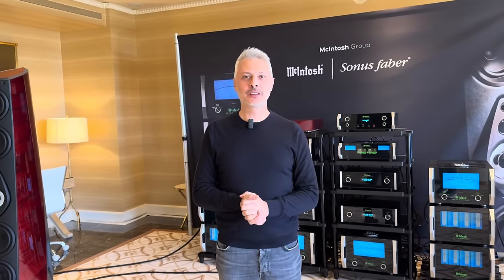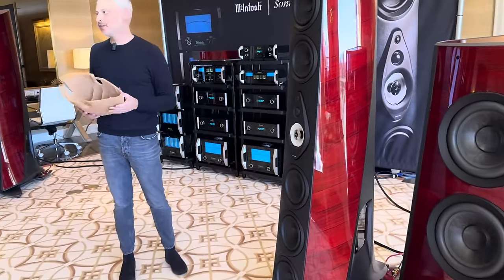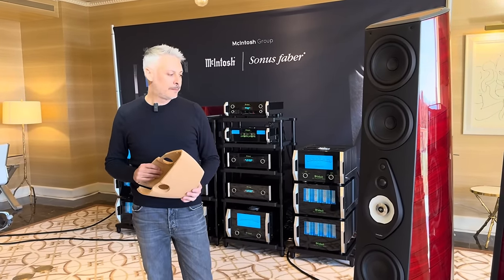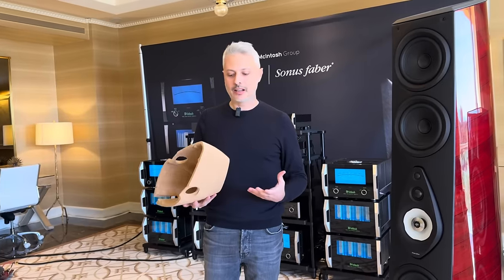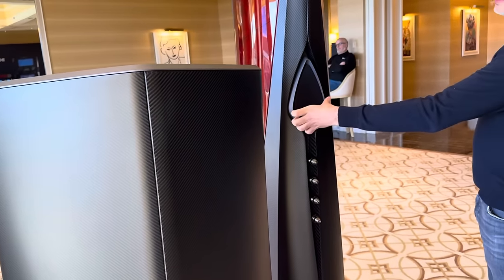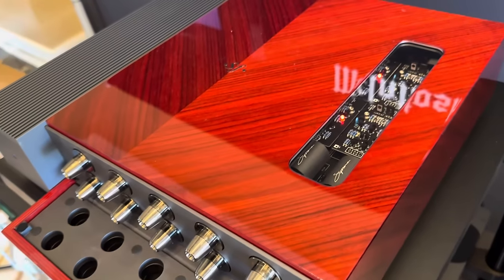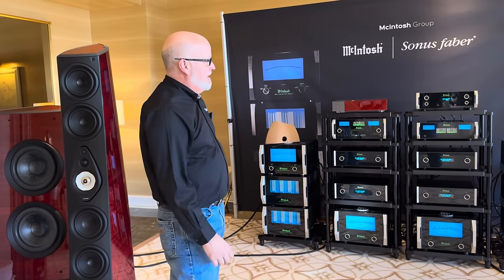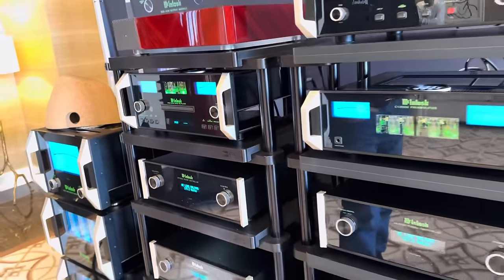$1,000,000+ McIntosh & Sonus faber Suprema Loudspeaker System at CES 2024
Unveiled today, January 9, 2024 at CES, the new flagship McIntosh and Sonus faber Suprema Loudspeaker System celebrates Sonus faber's 40th Anniversary and McIntosh's 75th!

Priced at $750,000 for the full loudspeaker system, Suprema embodies the peak of luxury and the ultimate experience for audio and design enthusiasts.

THE AESTHETICS

Suprema’s four columns were designed as a callback to the brand’s genuine heritage. The two main columns feature lute shape as a nod back to the first Guarneri, which ensures seamless integration and the ability to disappear from the virtual soundstage, while the two subwoofers feature an elliptical shape, pulled from the Stradivari, which allows the two pieces to host large transducers and energy impact.

The variety of materials were chosen based on each’s individual characteristics and ability to complement one another to enhance their best properties – carbon fiber for its exceptional resistance, wood for its harmonic qualities and solid aluminum, CNC machined for its static qualities. Lending to the sophistication of Suprema, multilayer wood used for the side panels of the main columns to create the illusion of “wings” via a unique 3D bending shape.

Suprema features a leather front panel in true Sonus faber tradition, however, for this special project, the brand partnered with renowned luxury furniture brand Poltrona Frau. Each Suprema speaker system will feature genuine Italian leather manufactured by the most talented craftsmen in the country, adding a further touch of ingenuity to the product.

THE TECHNOLOGY

In addition to Suprema’s sophisticated four column system, comprised of two main columns and two subwoofers, the system includes an external electronic crossover. The design of Suprema’s configuration system aims to extend beyond the conventional limits of the frequency band coverage and enhance acoustic performance to new levels of excellence.

Each main column of Suprema is a 4/5-way system and features eight front-firing speakers, in addition to two back firing drivers. The Voice of Sonus faber, the configuration of tweeters and a midrange, boasts three new, innovative elements – one brand new Camila midrange with cellulose pulp diaphragm, one new mid-tweeter with treated silk dome, one new super tweeter with treated silk dome. While the materials are in line with Sonus faber tradition, electroacoustic elements have been completely redesigned as outlined below.

·       The new Camelia midrange, responsible for the most important part of the acoustic spectrum, was developed by a team of electroacoustic engineers to ensure maximum resolution, while maintaining the legendary natural sound of Sonus faber. Inspired by nature, the new membrane is not circular, nor is it masked by the suspensions, offering its entire surface to the listener and avoiding the formation of resonances associated with circular shapes.

·       The new dual-drive magnetic system of the midrange ensures control and even dynamics, air flow management is held by the organic basket. Previously implemented on Stradivari woofers, this original design by Sonus faber will be featured in all next generation Sonus faber speakers.

·       A special combination of the Camila midrange and tweeters are loaded in a unique dedicated internal volume, designed to enhance the performance of the drivers. By leveraging simulator technology, this chamber and its inner walls maintain an organic shape, which is made entirely of recycled cork – making Sonus faber the first to use the natural and sustainable material to create acoustic volume, while enhancing the resolution and naturalness of the midrange performance.

·       For the optimal reproduction of infrasonic frequencies, a separate subwoofer system has been engineered to optimize low range response regardless of the position of the main columns in the listening environment.

·       The subwoofer uses two powerful 38cm (15") transducers featuring forged carbon fiber membranes and a neodymium magnet motor system to ensure undistorted pressures up to 16hz.

·       Controlling the coupling between the speaker and the ground is crucial to achieving the purest level of silence within musical texture. A decoupling system, created in collaboration with IsoAcoustics, allows Suprema to reach unparalleled levels of dynamics and power, while preserving energy content and avoiding the propagation of unwanted vibrations within the listening environment.

PRICES

·       Suprema 2.2: $750,000 (two main columns, two subwoofers and one electronic crossover)
·       Suprema 2.1: $680,000 (two main columns, one subwoofer and one electronic crossover)
·       McIntosh MC2.1KW:  $50,000 each (3 chassis system, 75th)
·       McIntosh MC1.25KW: $14,500 each (75th)

Available to order worldwide as of today, January 9, 2024 and produced upon request.